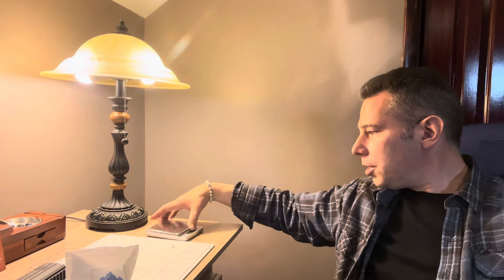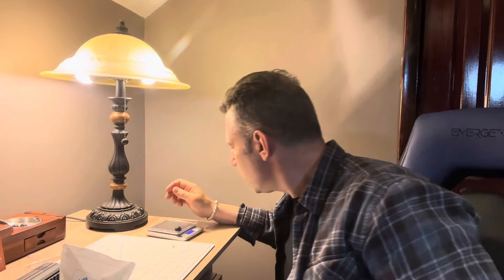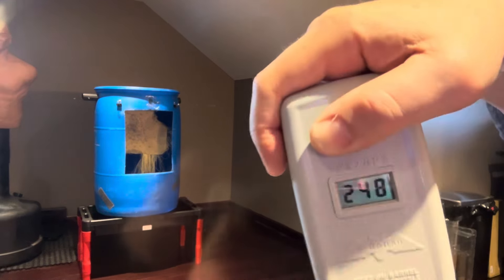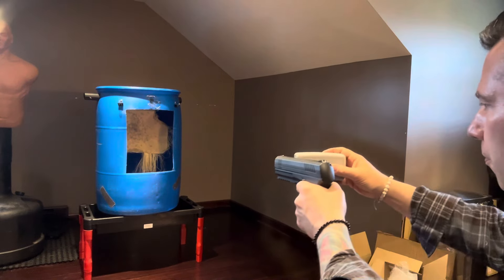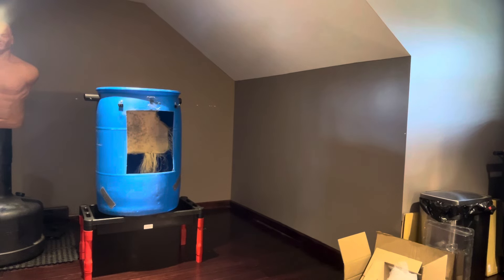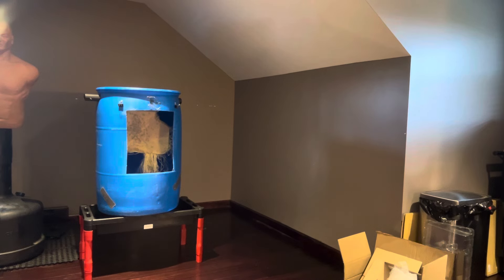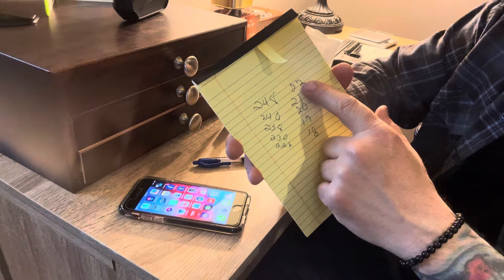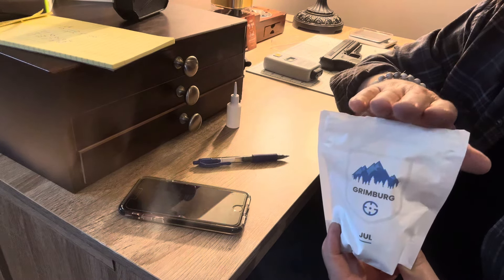Salt Supply S2 With Grimburg JulV3 Rounds